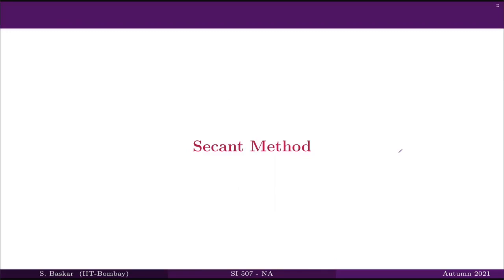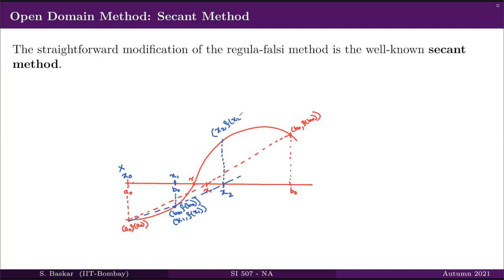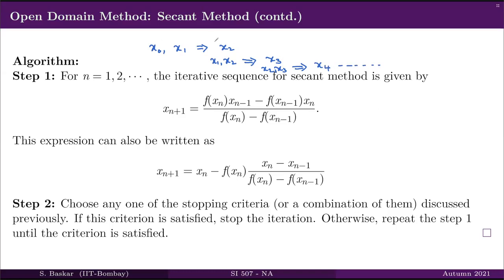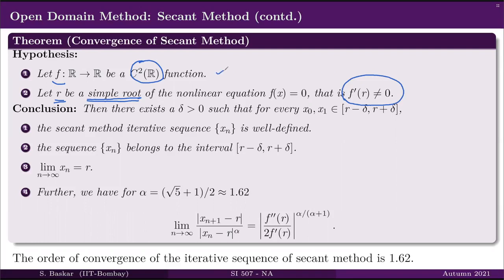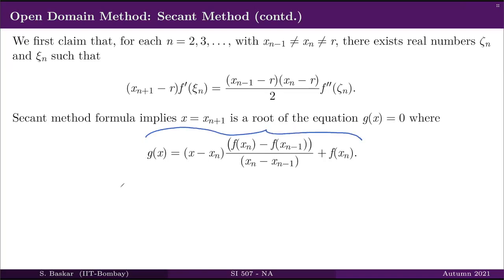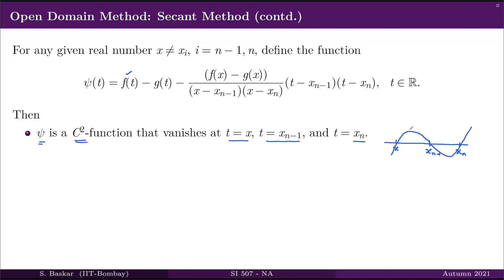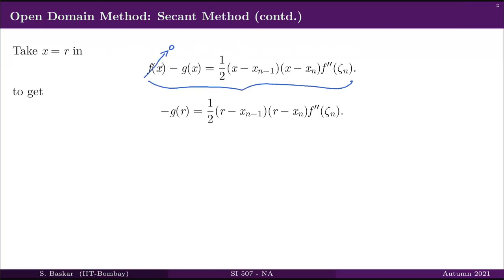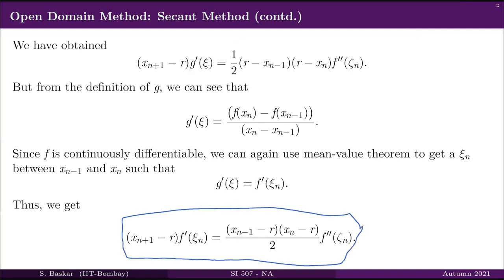Lecture 12-1: Secant Method (Part 1)